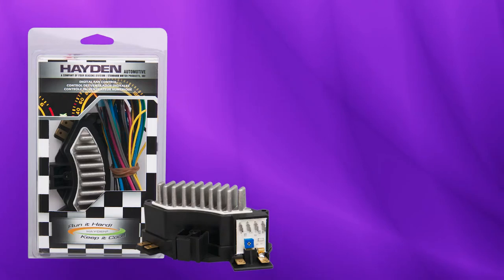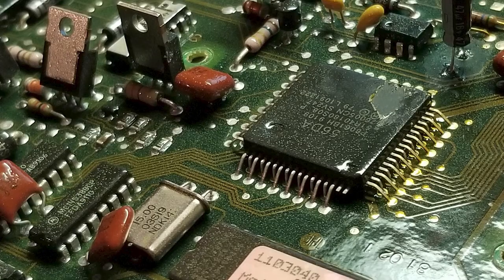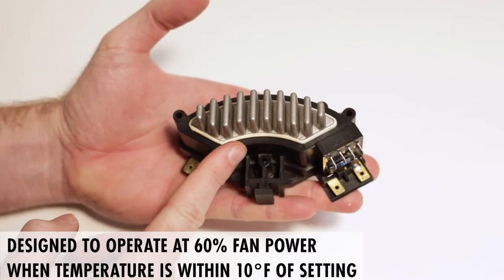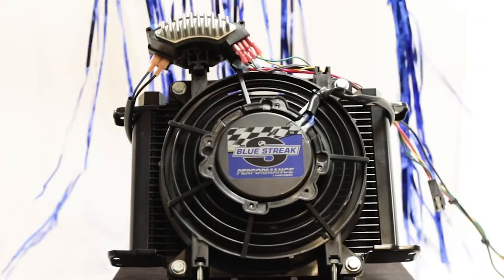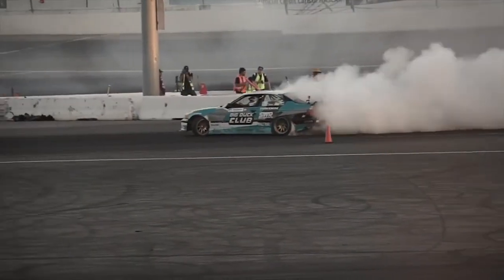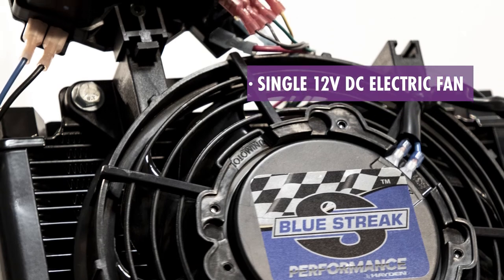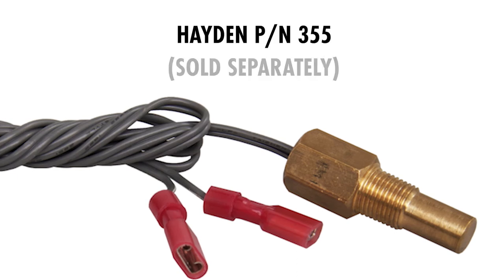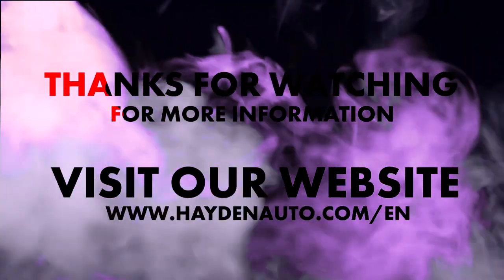Digital Fan Controller P/N 3655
Hayden's digital fan controller, p/n 3655 incorporates pulse width technology. This unique controller varies fan speed based on your custom temperature setting giving cooling when needed, not when you don’t. With adjustable set points between 120˚F-210˚F, this digital controller has no contacts to wear out and no relays to replace, ever. Its auto on feature with A/C engagement and auto shutdown when key off ensures you get the cooling you need while extending fan life. Hermetically sealed electronics and EMI suppression ensure long life and trouble free operation. Temperature probe, wiring and installation instructions included. Watch video for more information.